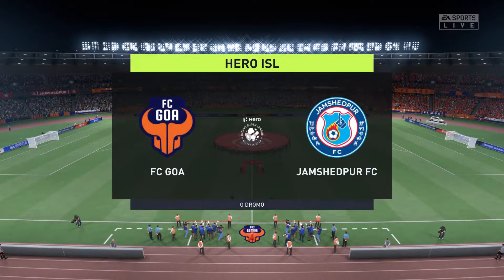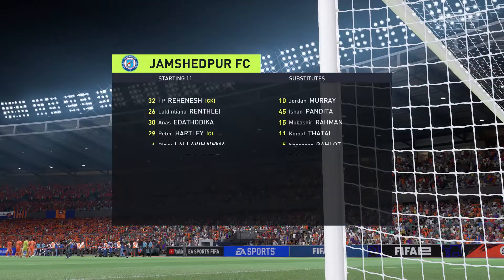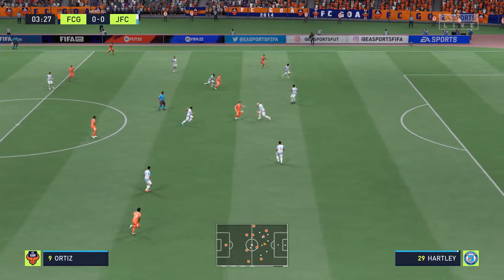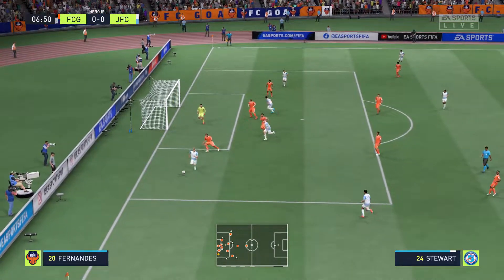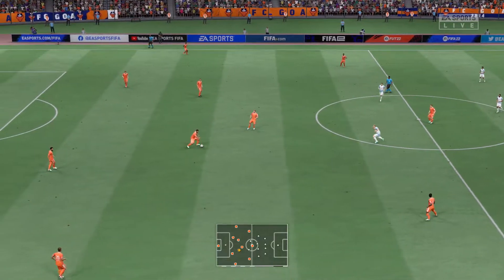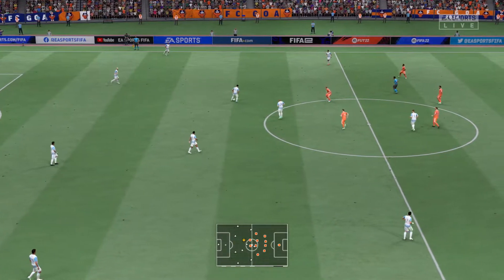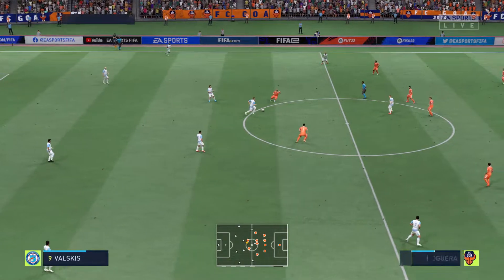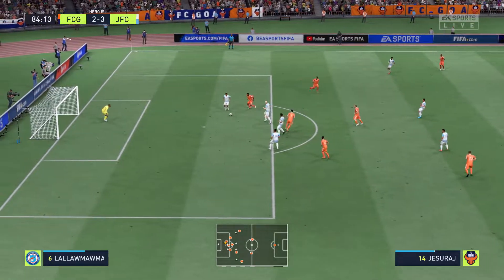FIFA 22 | FC Goa vs Jamshedpur FC - Hero ISL | Gameplay